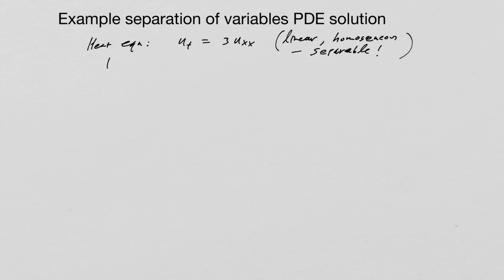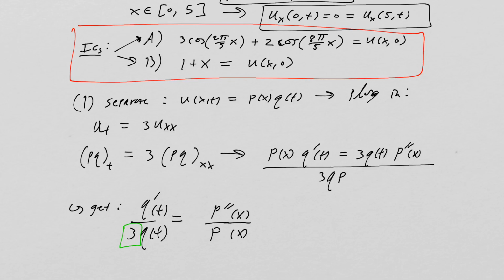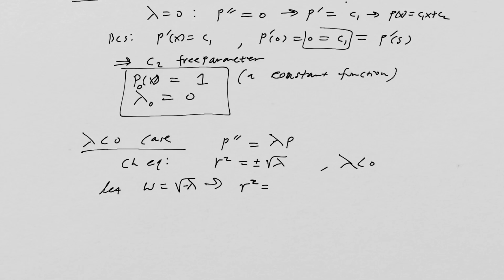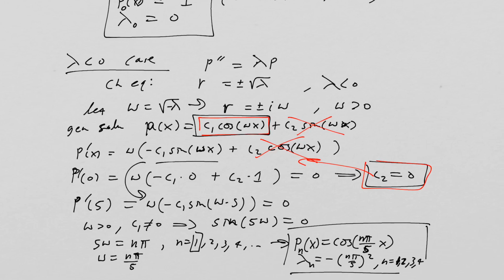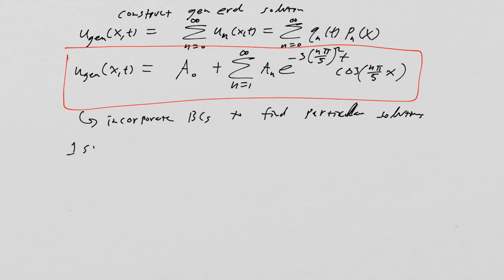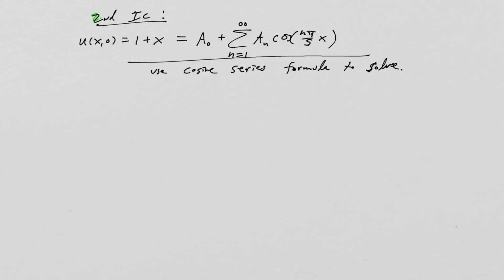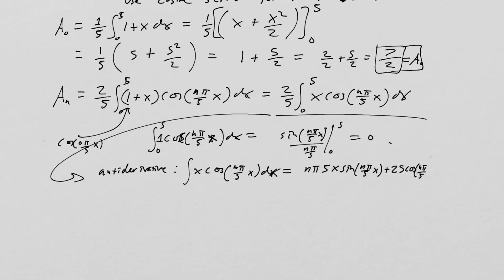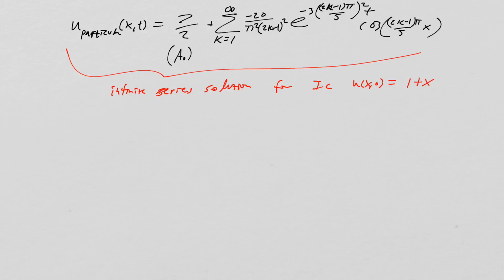Example separation of variables PDE solution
We give an an example solution to the heat equation with zero-flux (insulated) endpoints and explore series solutions to two distinct initial conditions.